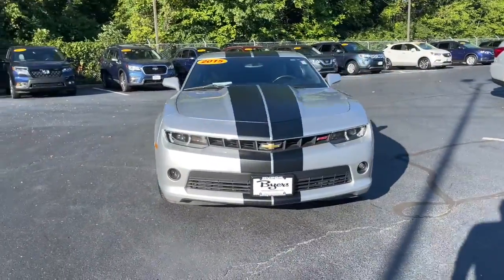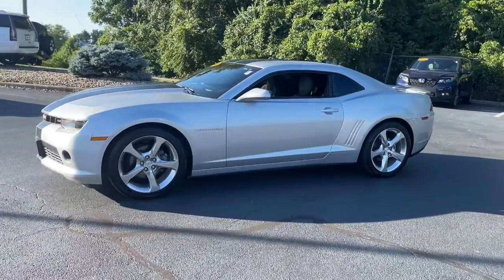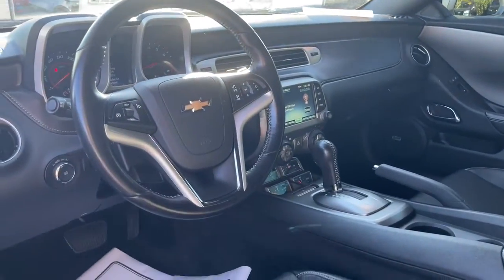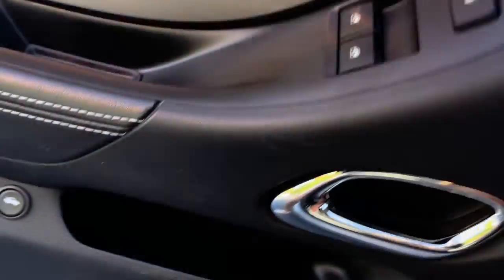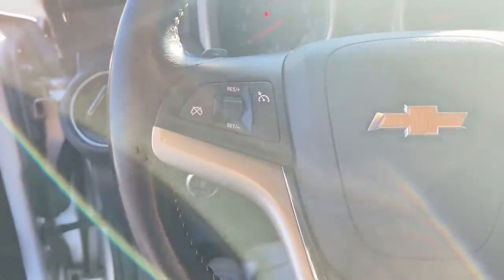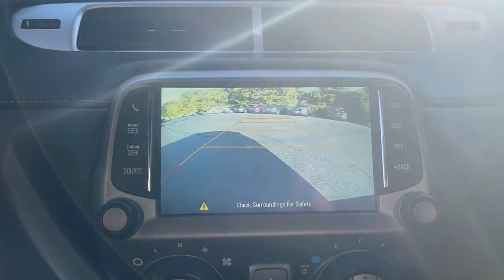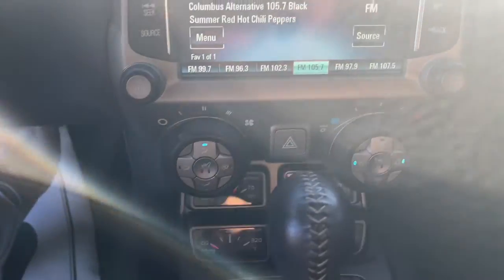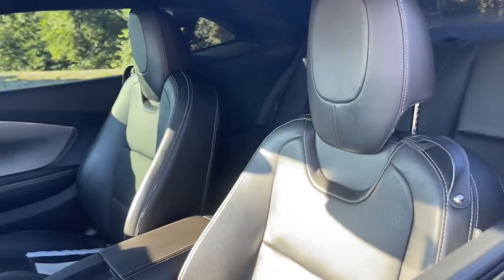2015 Chevrolet Camaro Delaware, Powell, Westerville, Dublin, Galena, OH T11715A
Silver Ice Metallic Used 2015 Chevrolet Camaro available in Delaware, Ohio at Byers Toyota. Servicing the Powell, Westerville, Dublin, Galena, OH area.

Byers Toyota
1599 Columbus Pike

Recent Arrival! 2015 Silver Ice Metallic Chevrolet Camaro 2LT RWD This Chevrolet Camaro has many features and is well equipped including, Leather Seats, Heated Seats, Heads-Up Display, Backup Camera, Automatic Headlights, Remote Start, Spoiler, Keyless Entry, Heated Mirrors, 6-Way Power Driver Adjuster w/Power Recline, 6-Way Power Fr Passenger Adjuster w/Power Recline, Air Conditioning, AM/FM Stereo w/Navigation, Boston Acoustics Premium 9-Speaker Audio System, Emergency communication system: OnStar Directions & Connections, Power driver seat, Power Programmable Door Locks, Premium audio system: Chevrolet MyLink.Clean CARFAX. YOUR #1 E-COMMERCE DEALER IN CENTRAL OHIO.Internet pricing is subject to change and is Plus Tax, Title and $250.00 Doc Fee.